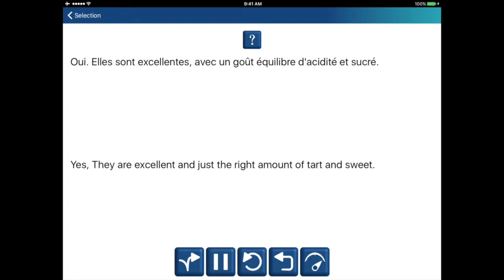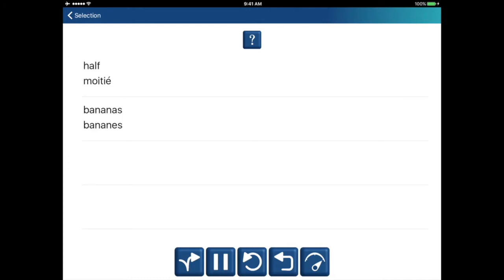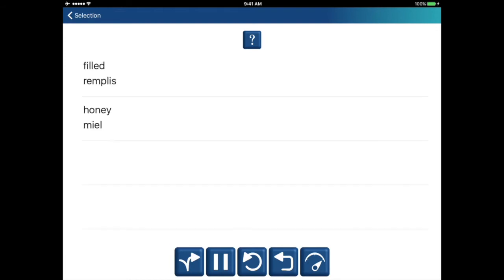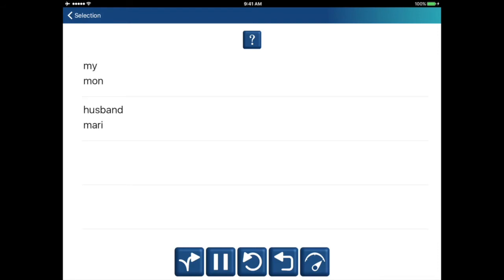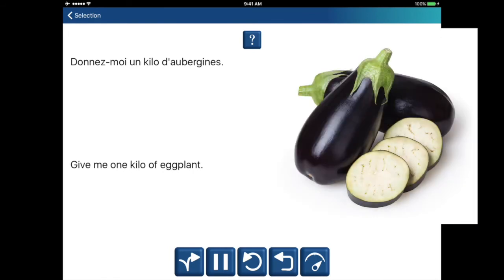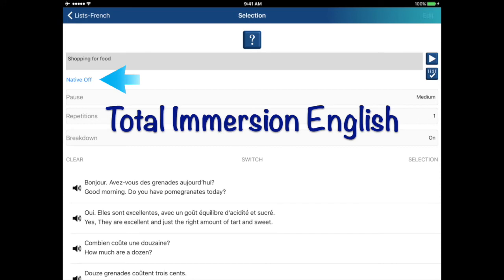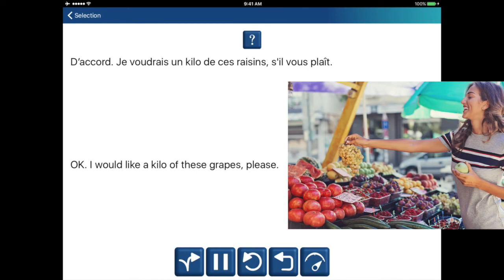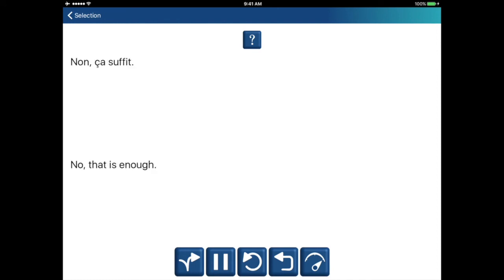French speakers: Learn English Phrases to Shop for Food (uses Encore!!! Language Learning App)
First part is semi-immersion (hear French once, English twice).
Second part is total immersion (hear only English). Starts at 20:44.

The video captures a playlist from the app’s library related to useful phrases about shopping for food.
(Prepared and edited with added images from a screen recording of Encore!!! Language Learning app).

The first part (semi-immersion) has French text and audio once and English twice (by using the mobile app, the number of repetitions can be selected).
The second part (total-immersion) has French turned off.
The library of Encore!!! groups vocabulary and sentences by categories. This allows great flexibility for you to choose what you want to learn through the mobile app. You can make as many playlists as you like, and also use the pre-made playlists and lesson plans.

Install a free version of Encore!!! Language Learning, with an in-app purchase option.

Encore website

Download free for iOS mobile device with in-App purchase option
search “Encore!!! Language Learning”